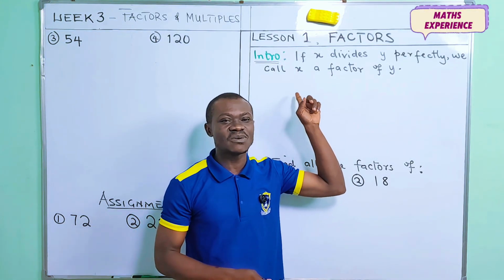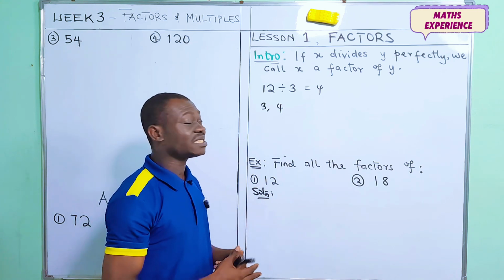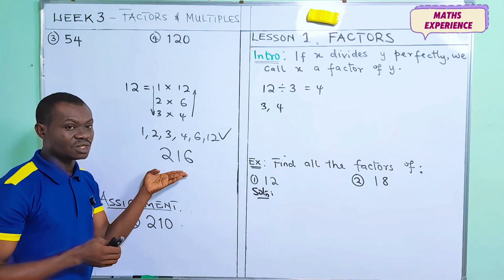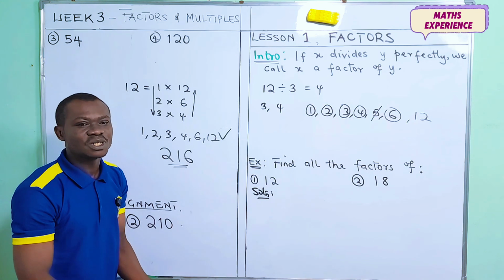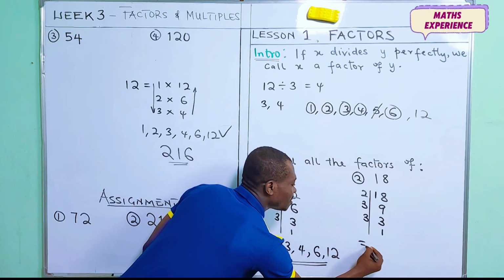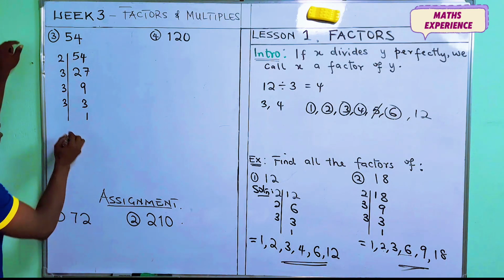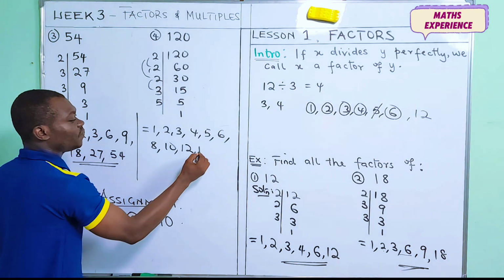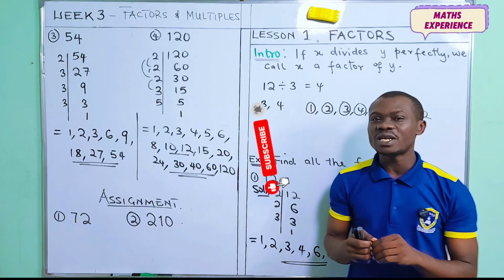JSS 1 | First Term | Wk 3 | LESSON 1 - Factors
The concept of Factors of numbers is so beautiful and doesn't have to be difficult. Let me guide you through it step by step in the simplest way possible. Watch carefully and test yourself with the exercise given.

One of the smartest things to do as a parent is to get your child ahead of the class. Let your child do his/her learnings ahead of the classroom teacher.

It gives consolidation and confidence and accelerates deeper understanding, learning, and retention.

That is what we offer with this series on Maths Experience. COMPLETE ONLINE CLASSROOM OF ALL SECONDARY SCHOOL MATH topics as it should be in physical classrooms with assignments and exercises to ensure learning and mastery.

LET'S GO!!!